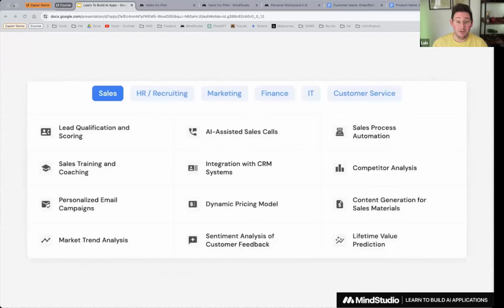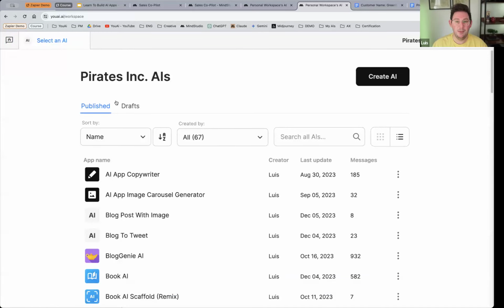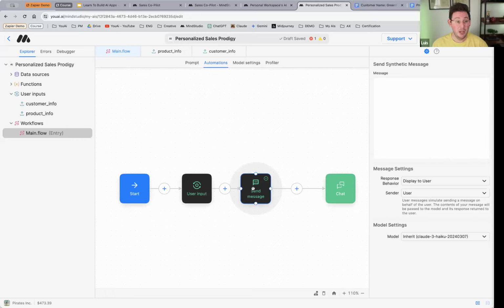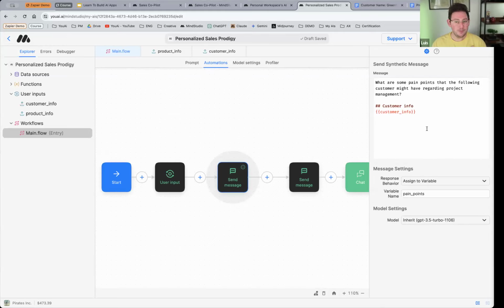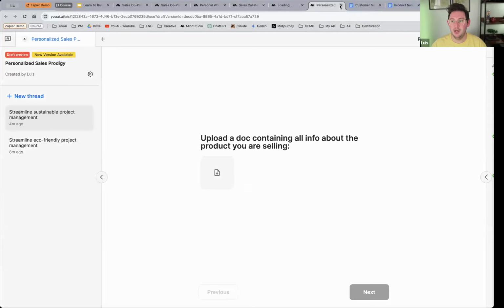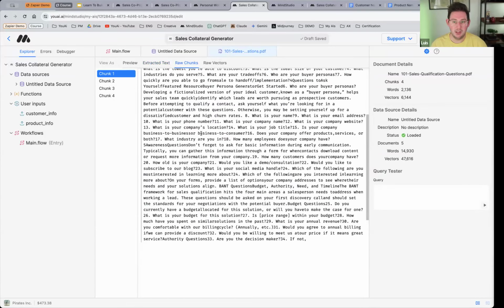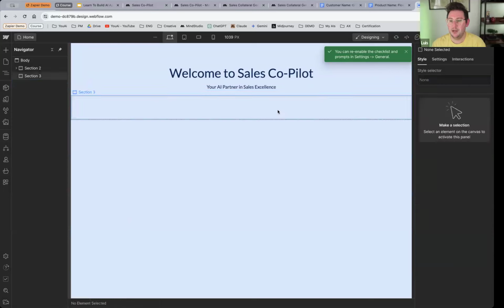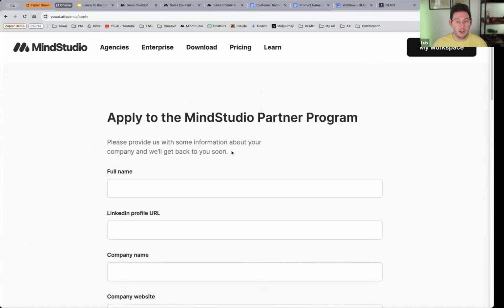How to Integrate AI in Your Daily Workflow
NOTE: the "Send Message" block is now "Generate Text".